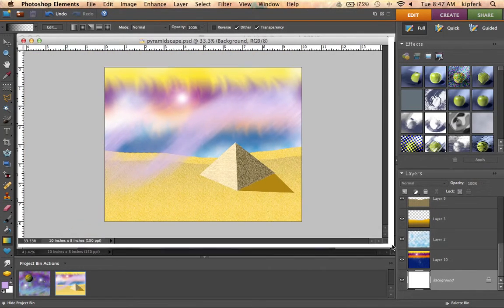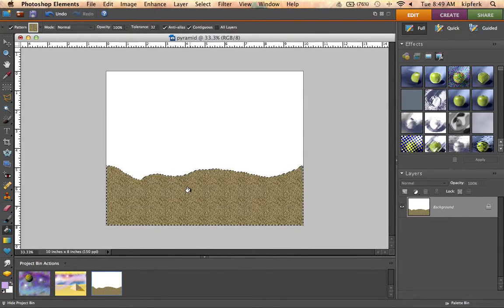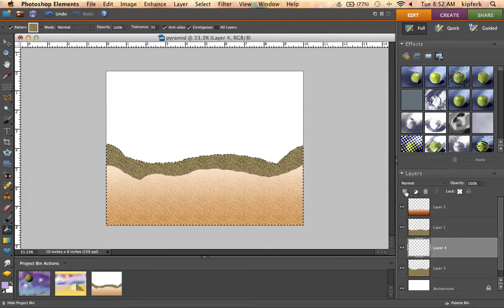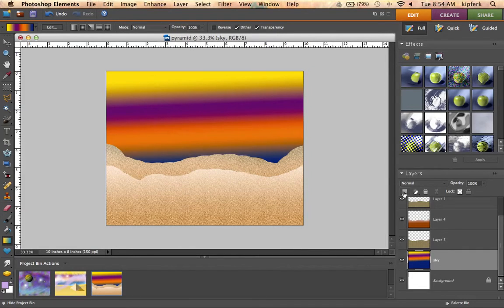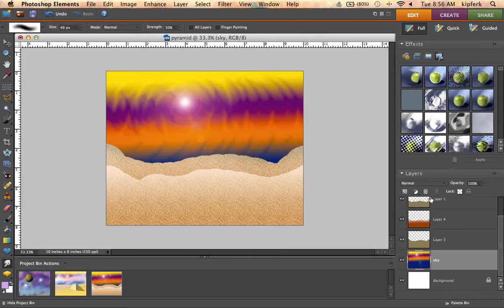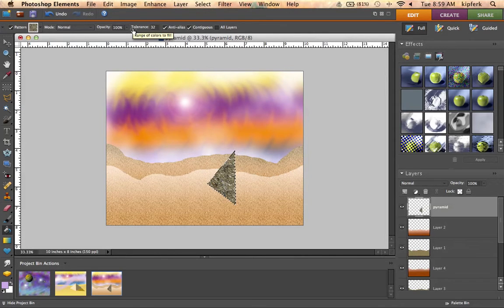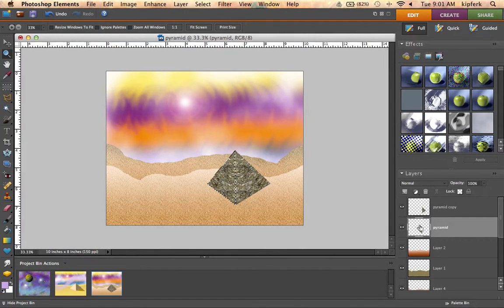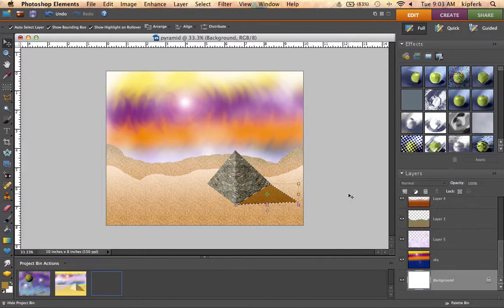Photoshop Pyramid Desert Landscape